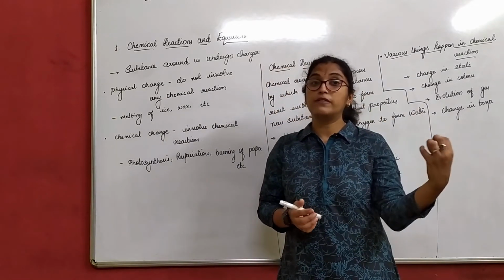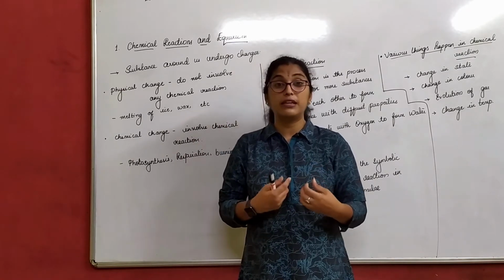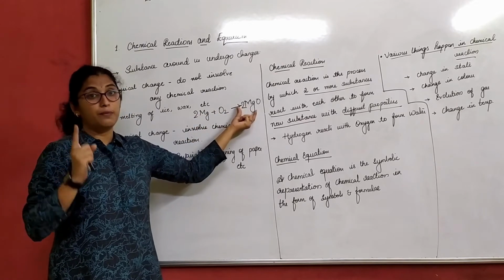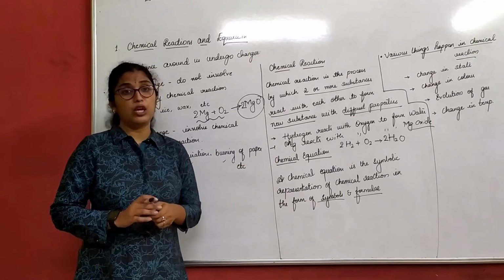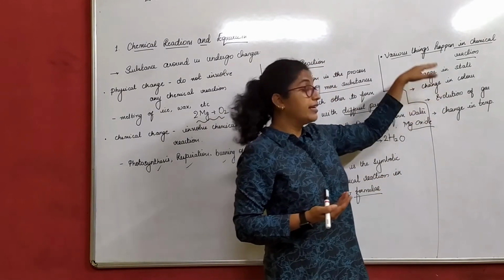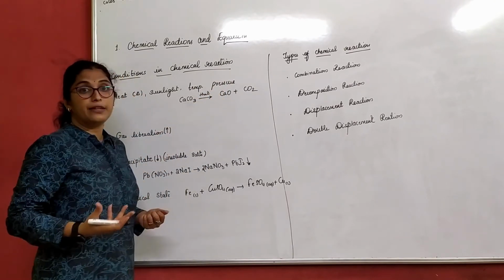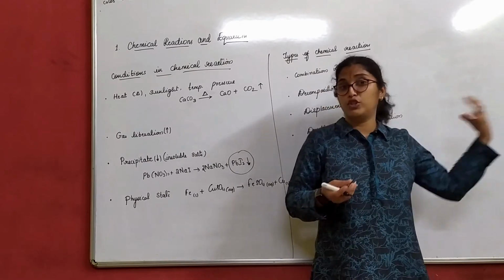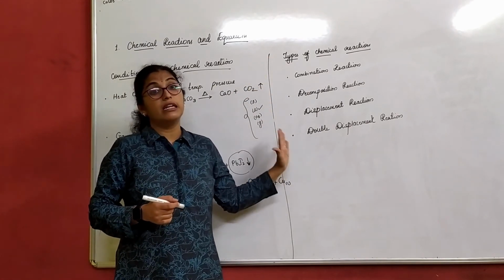Class 10 Chemical Reactions and Equations Session 02 Introduction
Class 10 Chemical Reactions and Equations Session 02 Introduction by Raksha Kamath